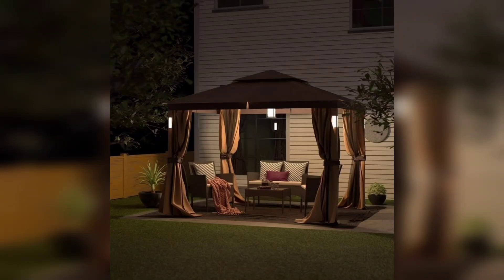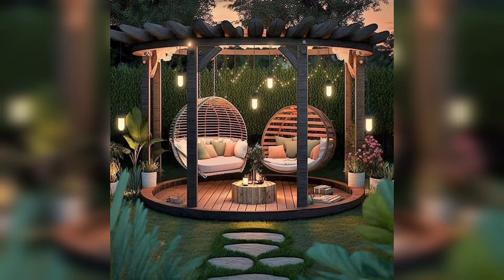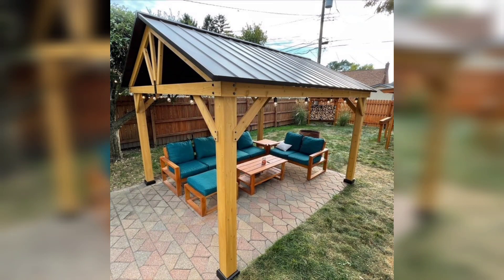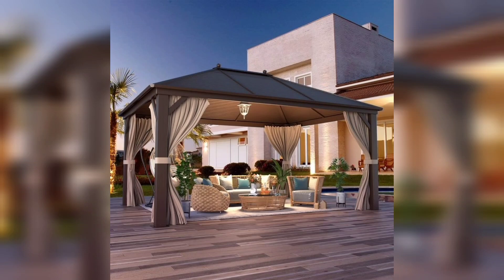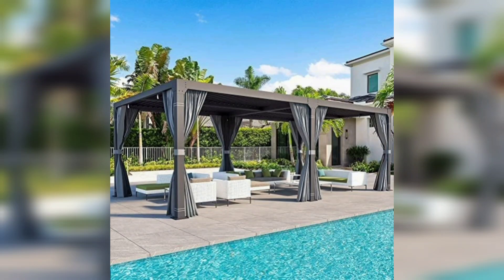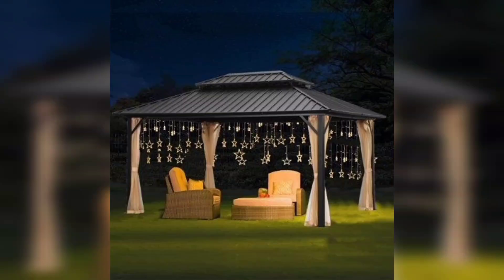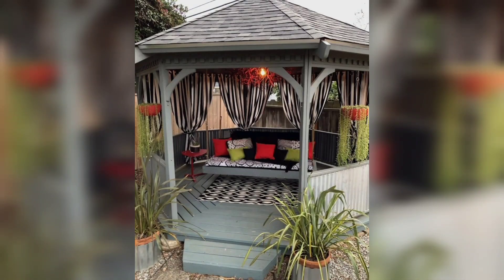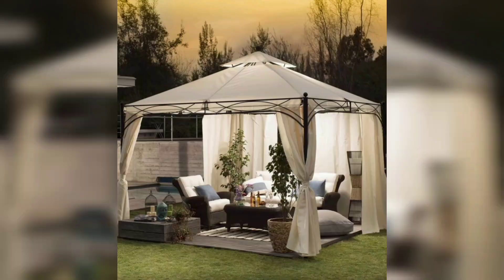Most trending & Latest outdoor gazebo ideas - cenador al aire libre